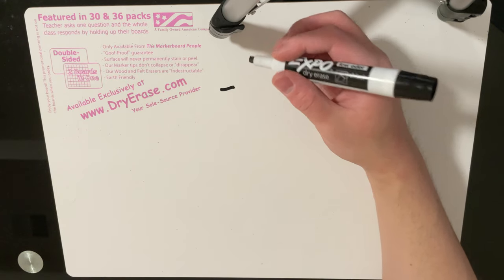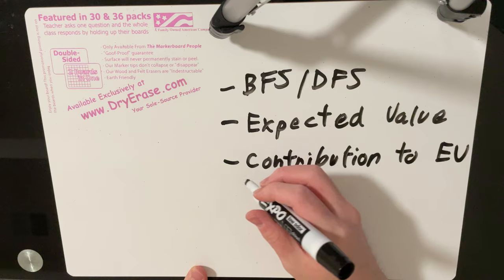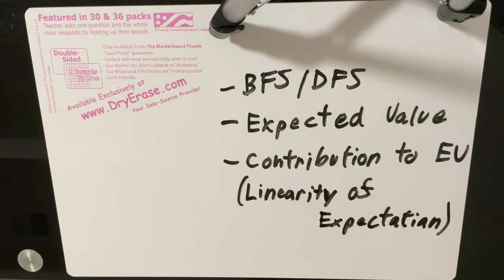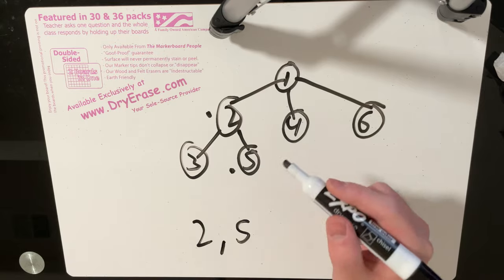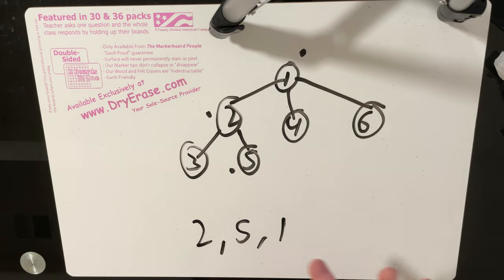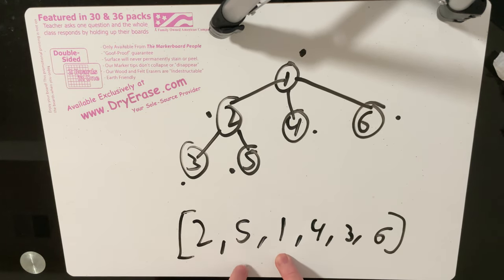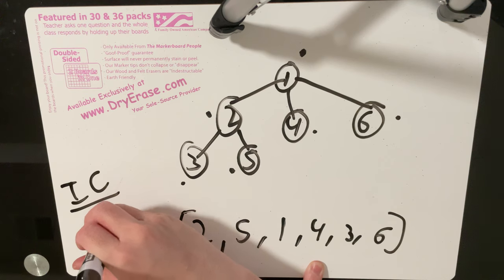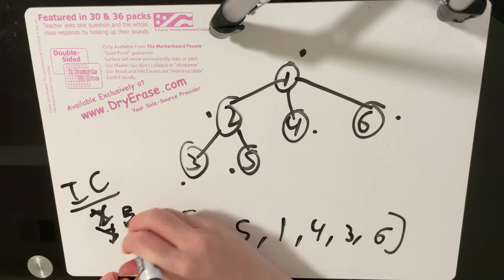Tree Array (2D/1B) Explanation | Codeforces Round 728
I mainly do Codeforces and AtCoder, with the occasional CodeChef contest

Stats as of 6/25/2021:
AtCoder: 1987 (max 2045)
Codeforces: 2223 (max 2223)
Codechef: 2254 (max 2254)